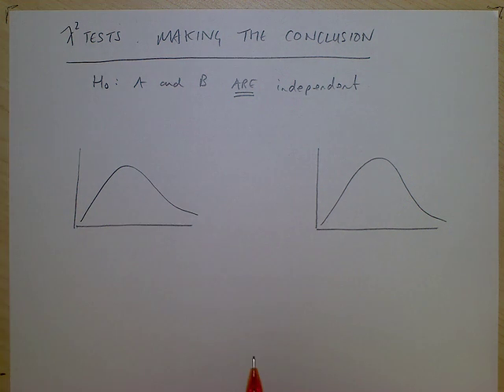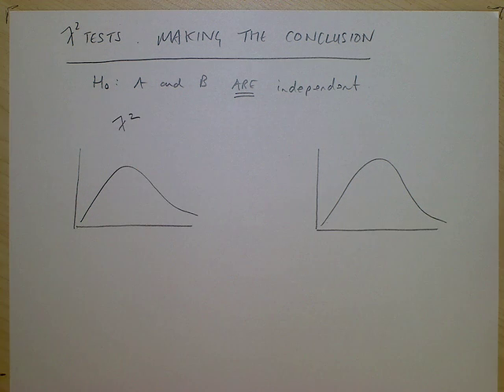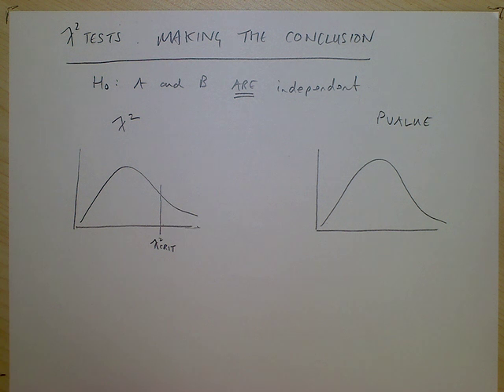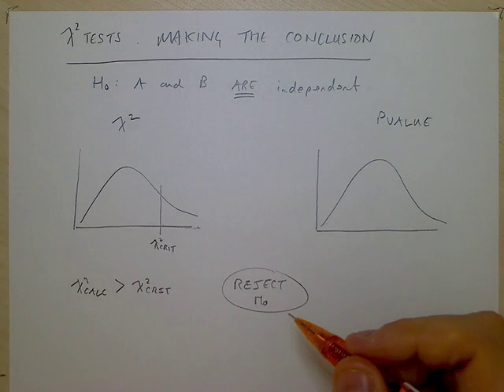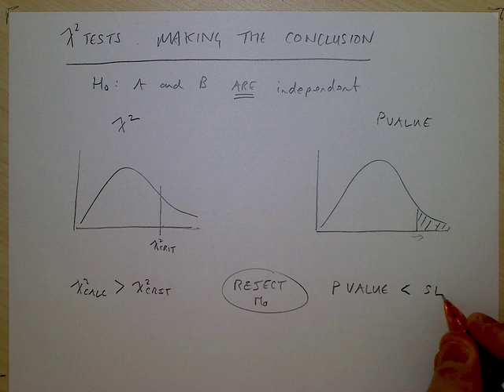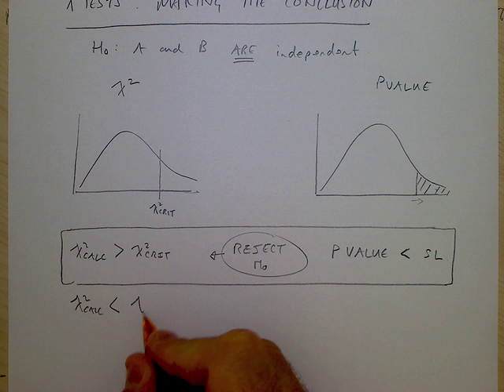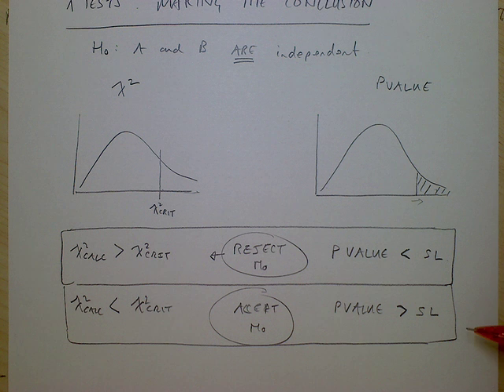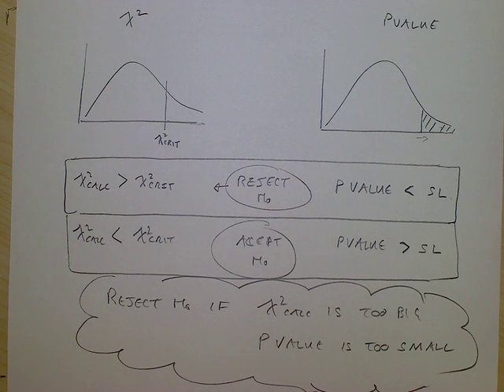chi sq conclusions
Review of how to make conclusions on a chi sq test for independence